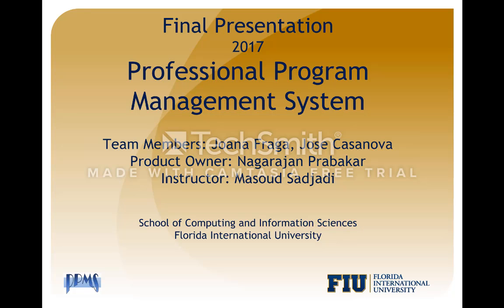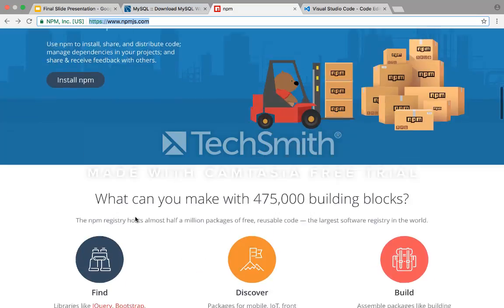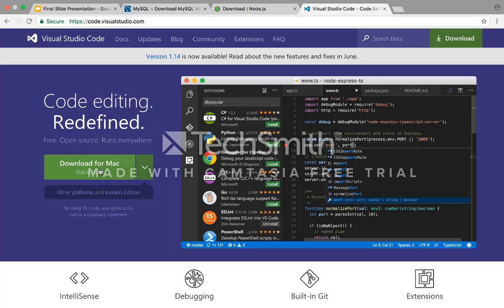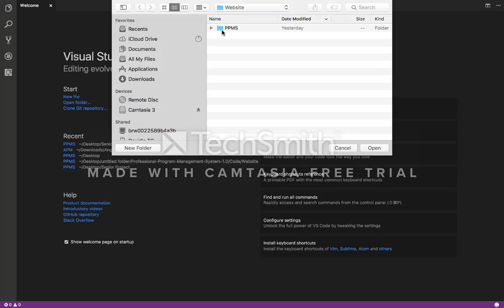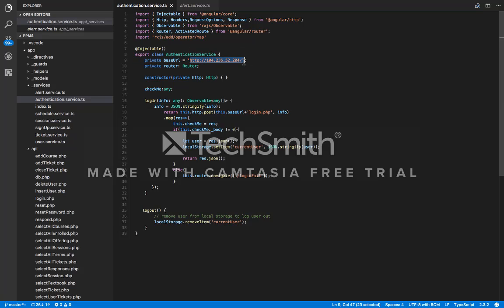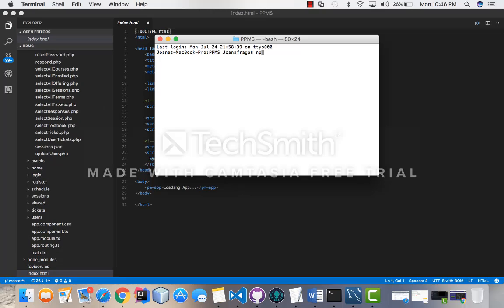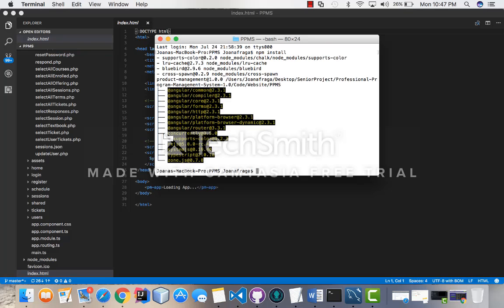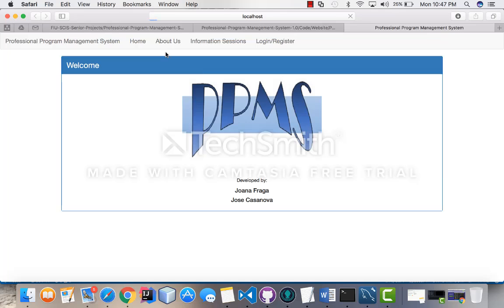FIU SCIS 2017Summer PPMS InstallMaintenanceGuide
This video provides instructions on how to install and run the Professional Program Management System.